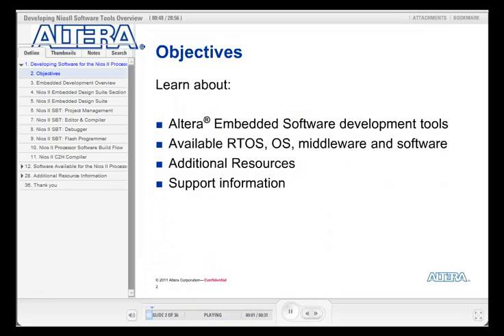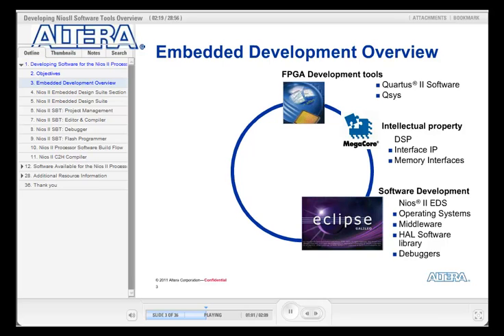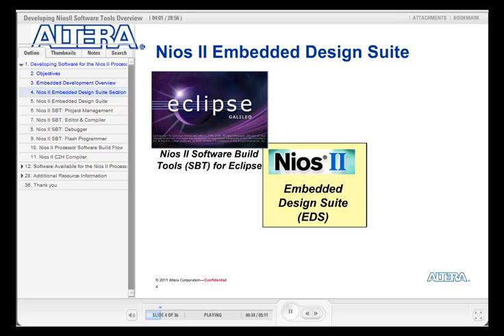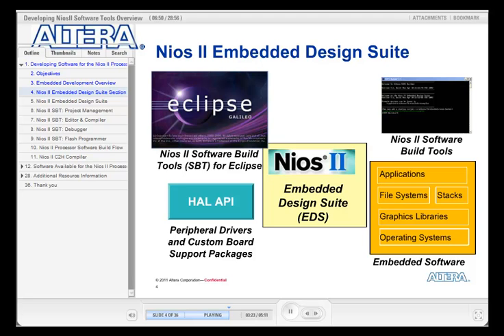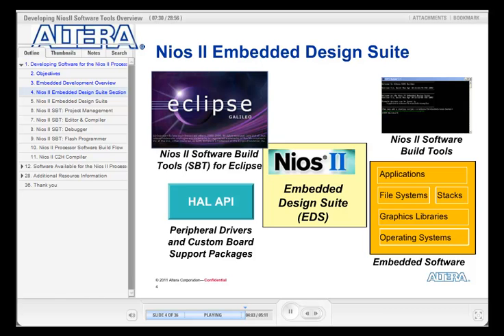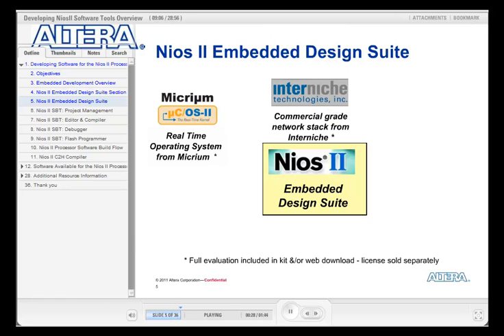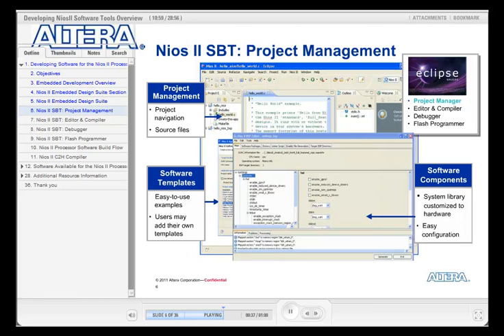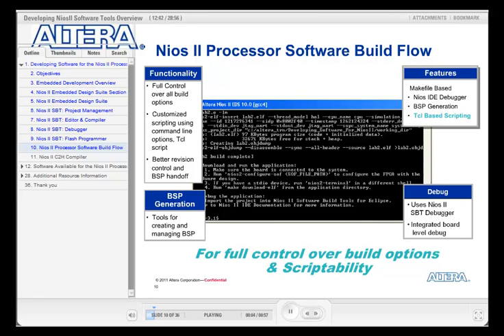NIOS II design tool overview 1 of 2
Nios II processor development tools overview and aditional tools from vendors.
good start if you wont develop embedded processor in FPGA...